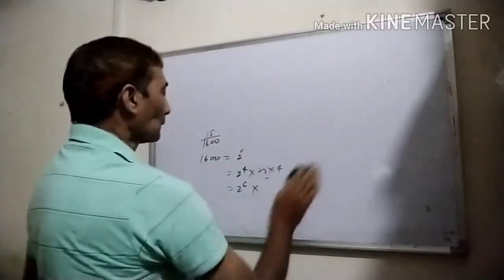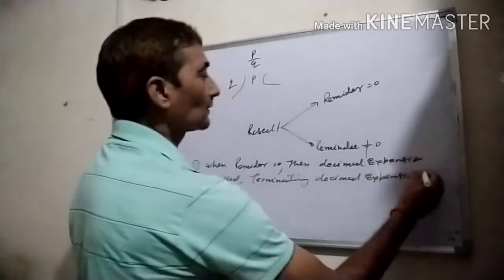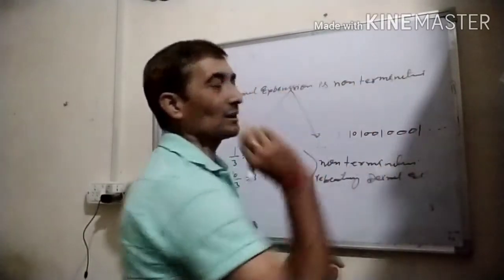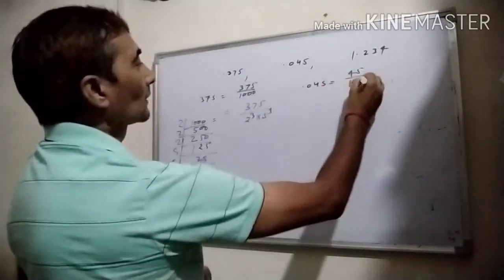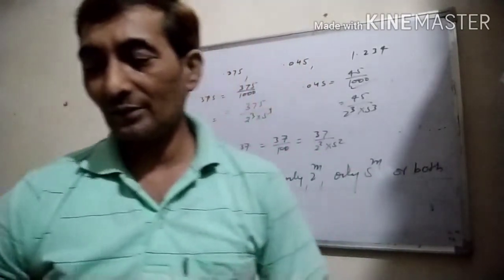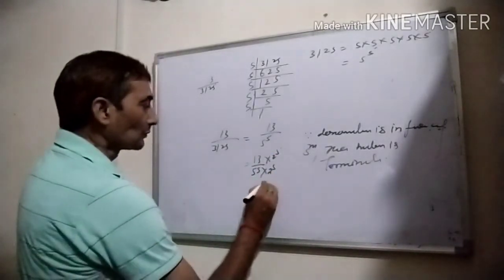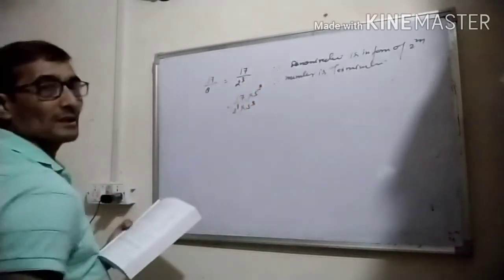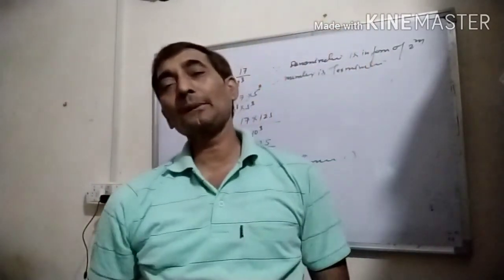Real number class 10 cbsc part 7